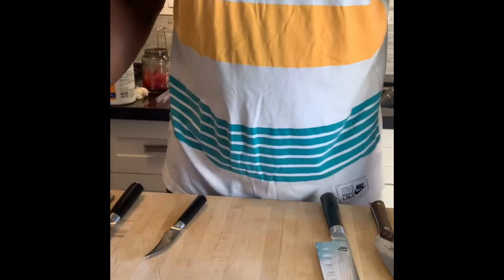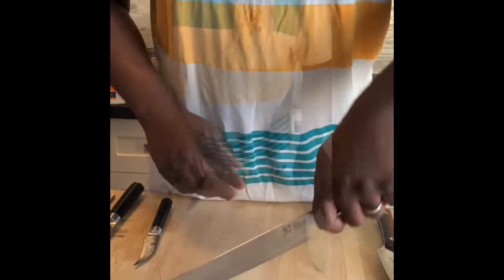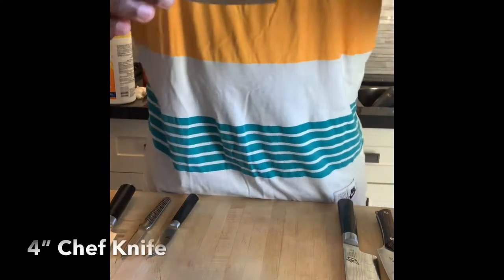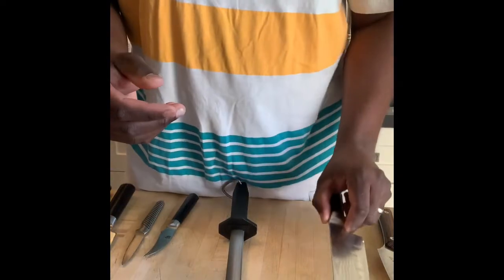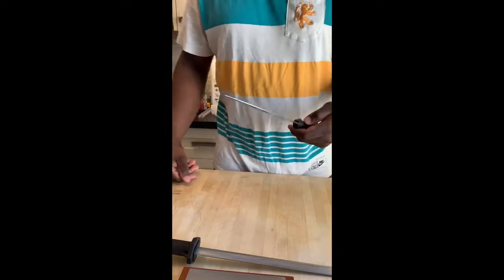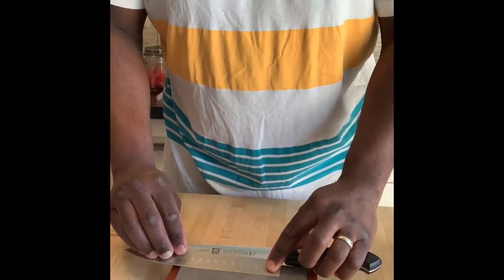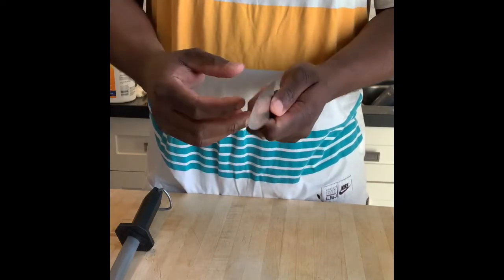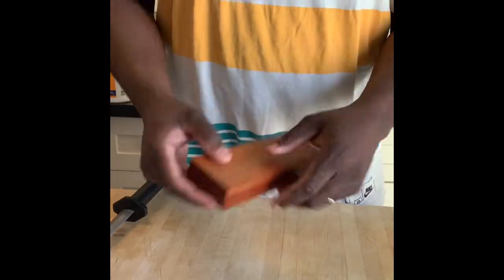Knife Tutorial with Chef Nathan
Sneak peak into my knife kit along with some pro maintenance tips.